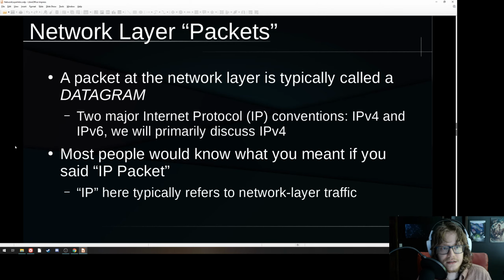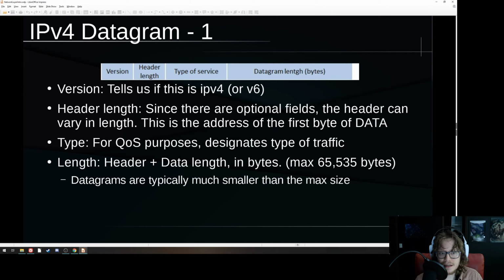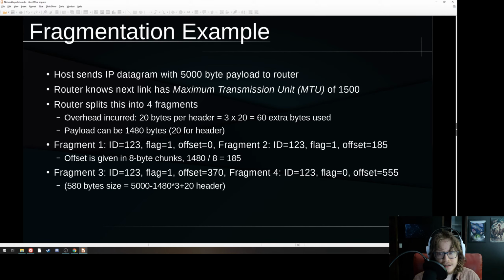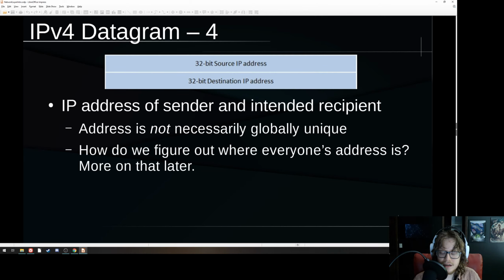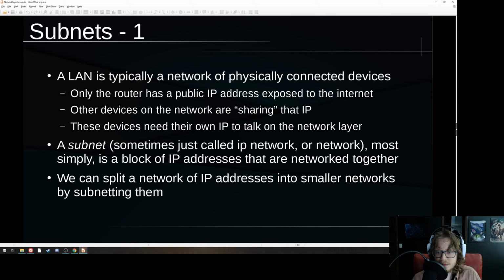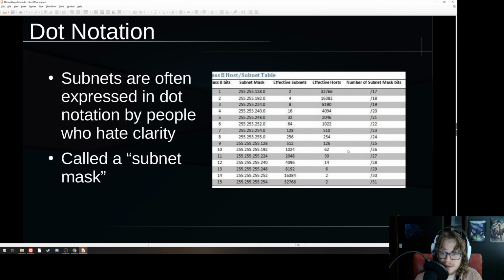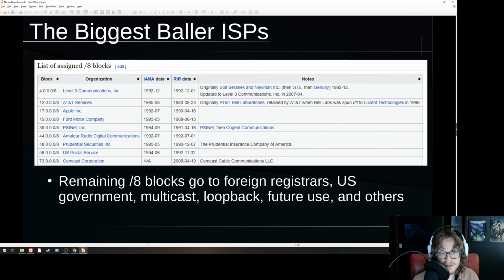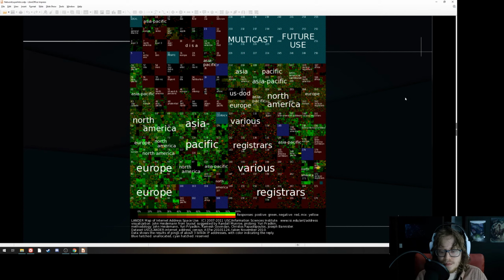435 - 9 Network Layer Cont.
More on the network layer